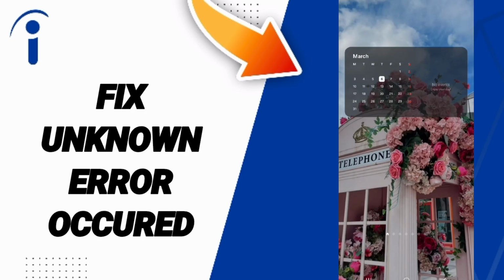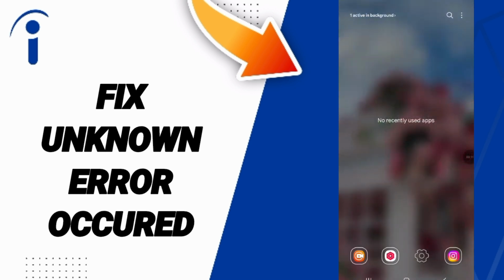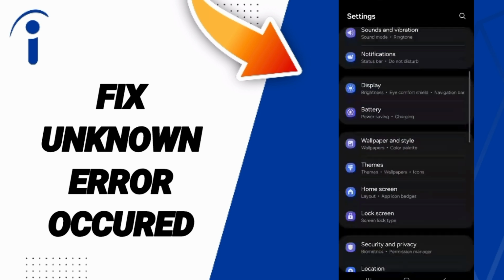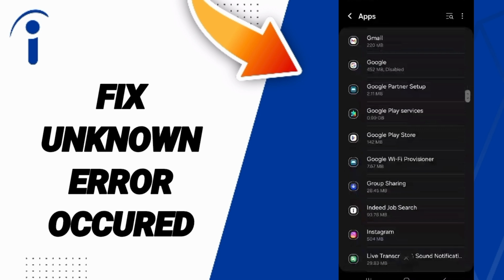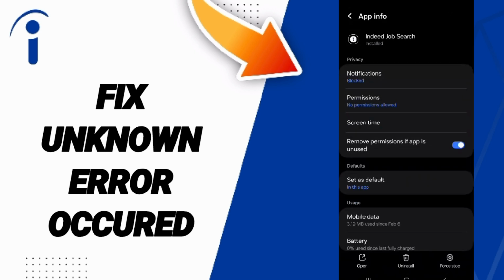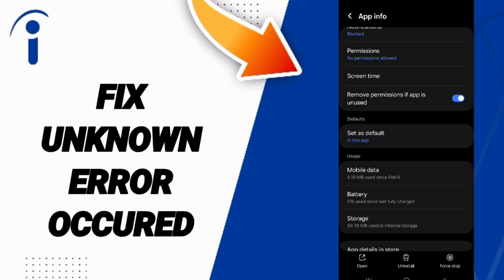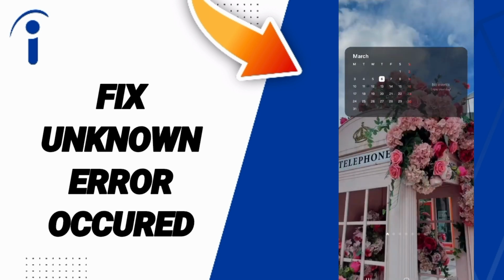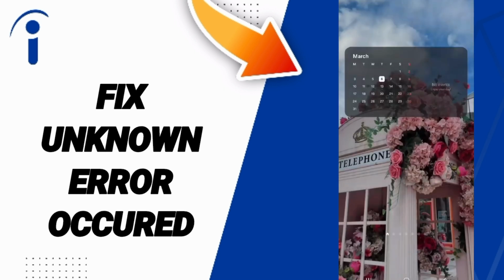How To Fix Unknown Error Occured On Indeed Job Search App 2025